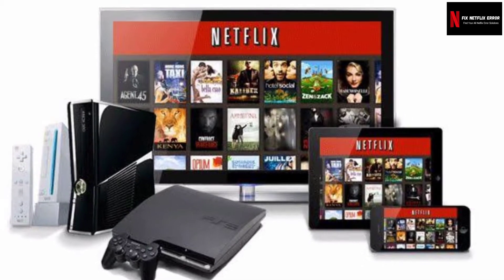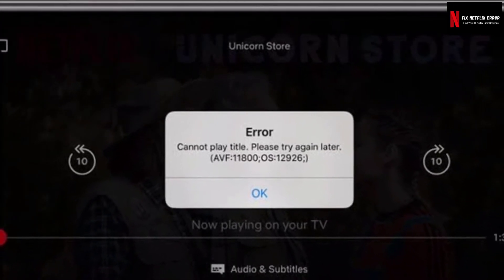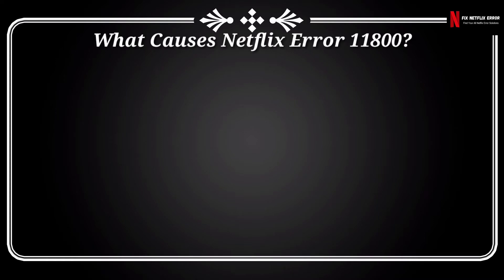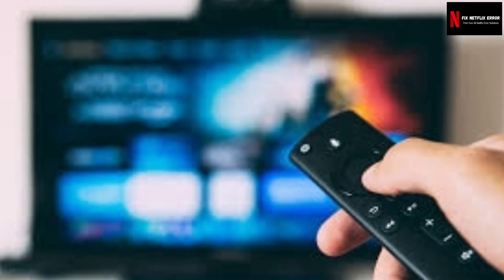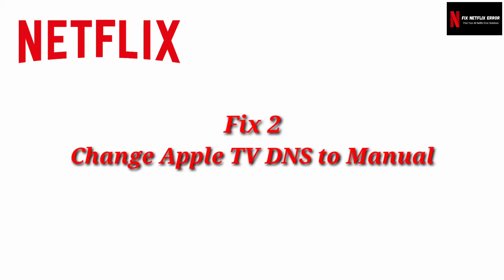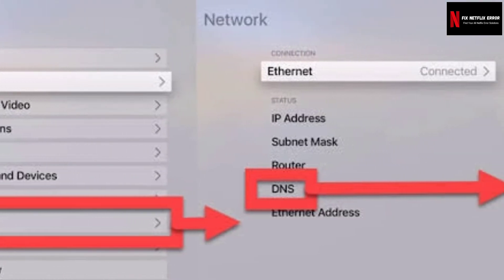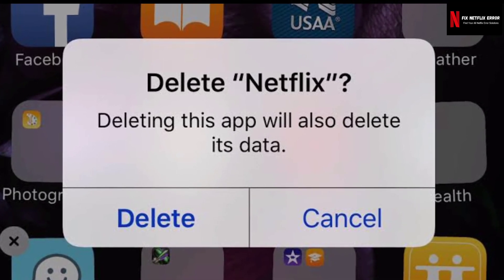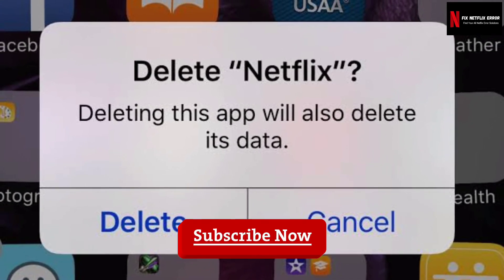How To Fix Netflix error 11800 | "Cannot play title. Please try again later."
If you’re using Netflix then you must get the Netflix Error code 11800 once in your whole subscription.
If you have the error code 11800, the message pops up like:
“A problem occurred while playing this item. Try again later, or select a different item. for more information.” or “Cannot play title. Please try again later.”